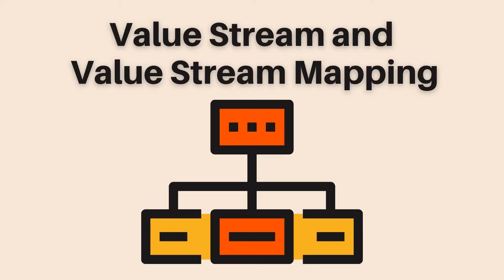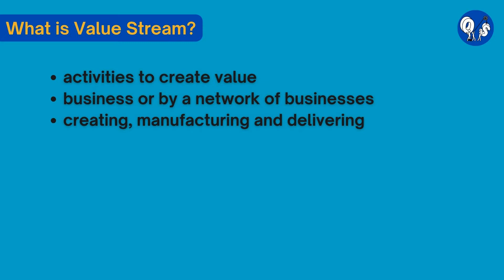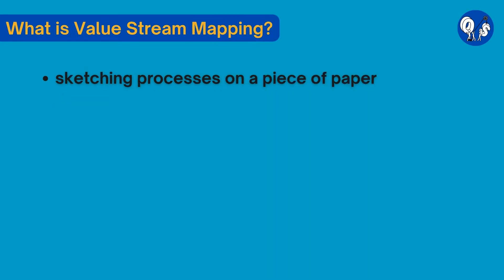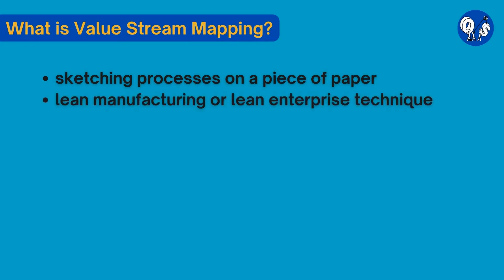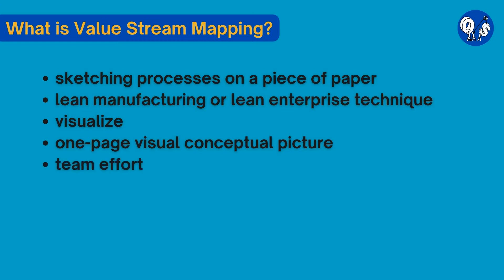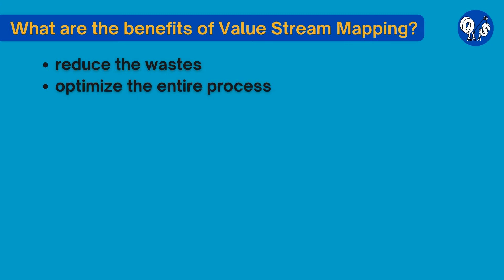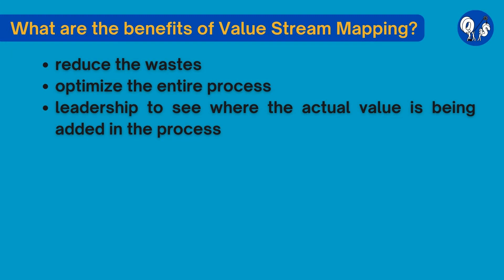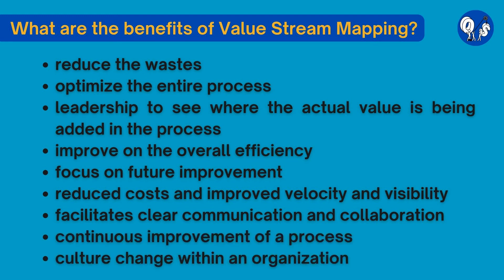Value Stream and Value Stream Mapping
Important Link:
My learning resources that are available at the following link will provide practical tools and clear guidance to help you excel in your certifications.

1. Set 1 of 600 CSCP Exam Practice Questions with Answers
Based on my experience as a CSCP trainer as well as hundreds of my students’ experience, there is a likelihood that you can potentially see highly similar questions in your exam. Hence, these questions can provide excellent practice for your CSCP exam.

2. Set 2 of 600 CSCP Exam Practice Questions with Answers

3. 300 One Liners
Just one correct answer can make the entire difference between failing at 299 and passing at 300. These one-liners can potentially help you instantly guess an answer
- 300+ terminologies which will give you an edge over your competition
- Between the line concepts that you might have skipped while reading the fluff in manuals.

4. CSCP Solved Numerical Questions from 11 different topics

5. Printable Version of Test 1 till Test 10 (Total 100 questions along with answers).

6.  Formulae Sheet
Preparing for the CSCP exam can be tiresome and strenuous; therefore, any little help can make a huge difference, and I say this based on my personal experience. Therefore, to help you save time, I have written down all the formulae that can prove highly helpful in your exam prep.

7. The LATEST set of 300 questions (The Trump Card)
I believe it is imperative to highlight here that practicing for the exam by using 600 questions sets 1 and 2 (that have been previously uploaded) would have helped 60% of your preparation. However, along with this set, your capability to ace the test on the first attempt could potentially rise to 80%.

8. CSCP Learning Bundle Resources
(Save US $ 20 on Bundle Package having the 6 Products. If you will buy these 6 resources individually; it will cost you US $ 220 but in a package it will cost you US $ 200). Please note that the LATEST set of 300 questions is not included in this package.